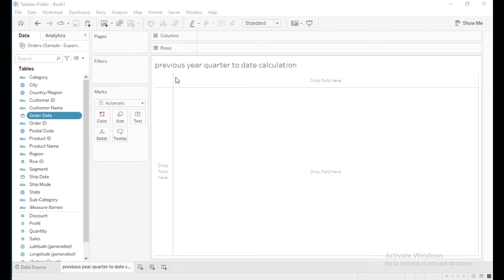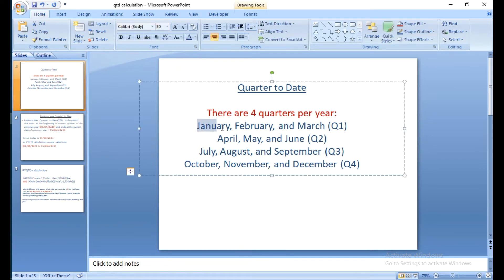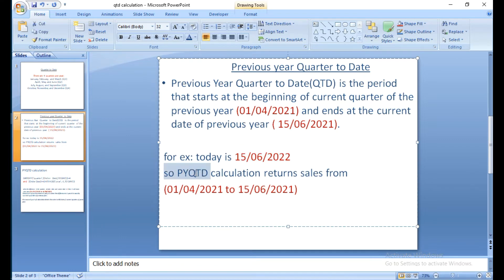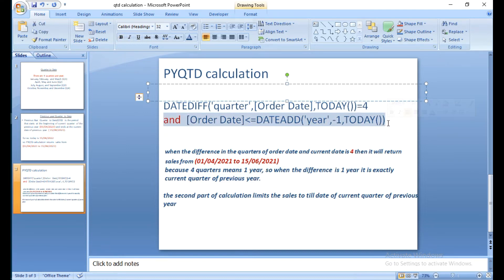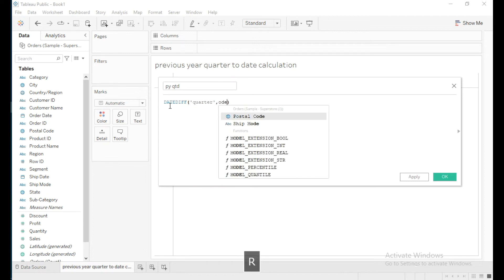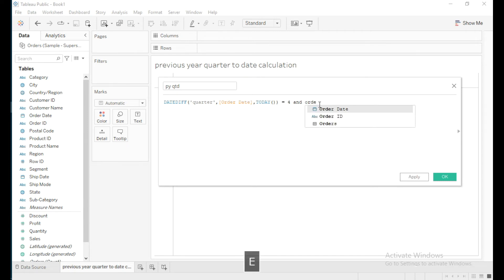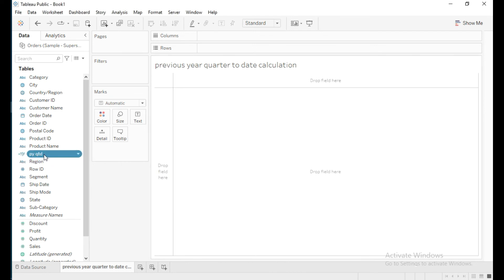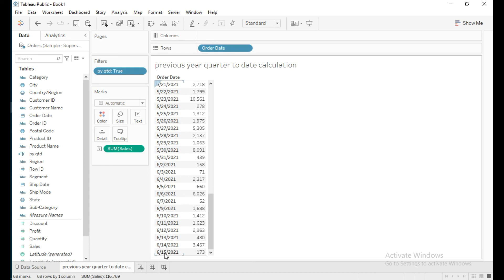Previous Year Quarter To Date Calculation in Tableau || PYTD in Tableau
Previous year quarter to date calculation in Tableau